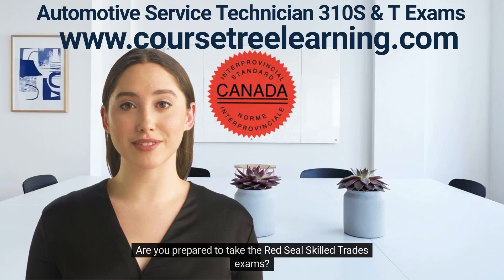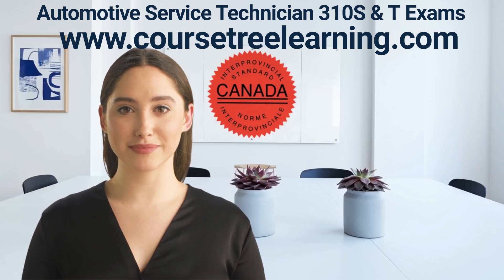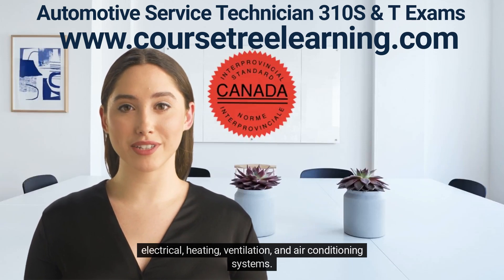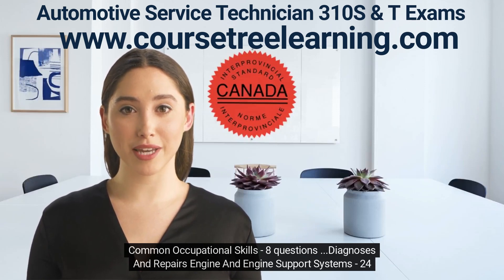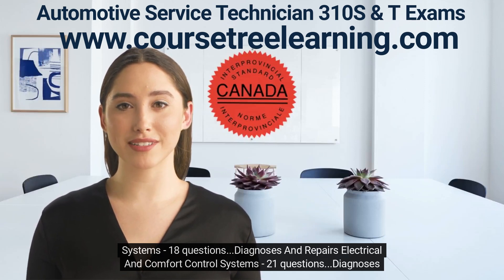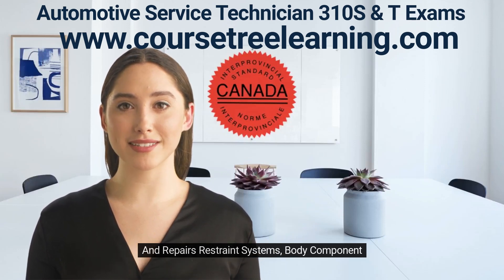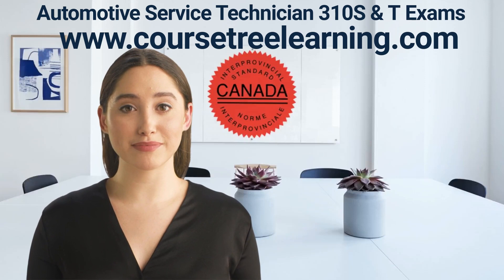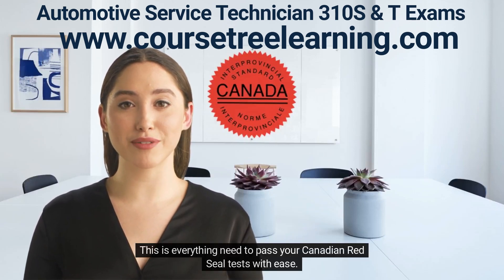Automotive Service Technician Red Seal 310S 310T Exam Prep Kit Red Seal 310T Exam Questions Download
Are you prepared to take the Red Seal Skilled Trades exams?

You don't have to do this the hard way. Let me show you.

We offer everything you need to prepare for your tests and feel confident while taking them. We can provide you with the necessary study materials for the Automotive Service Technician Red Seal exams.

Automobile and light-truck service professionals conduct preventative maintenance, diagnose issues, and repair vehicle systems. This consists of the engine, vehicle management, hybrid, steering, braking, drivetrain, suspension, electrical, heating, ventilation, and air conditioning systems. Additionally, they work with restraints, trim, and accessories. The Automotive Service Technician examination consists of 125 questions covering the following topics: Performs Common Occupational Skills - 8 questions ...Diagnoses And Repairs Engine And Engine Support Systems - 24 questions...Diagnoses And Repairs Vehicle Module Communications Systems - 12 questions...Diagnoses And Repairs Driveline Systems - 18 questions...Diagnoses And Repairs Electrical And Comfort Control Systems - 21 questions...Diagnoses And Repairs Steering And Suspension, Braking, Control Systems, Tires, Hubs, And Wheel Bearings - 26 questions...Diagnoses And Repairs Restraint Systems, Body Component

Our study materials for the Red Seal Automotive Service Technician exam cover all test subjects.

This study guide provides everything you need to pass the Canadian Red Seal Exams with ease.

The Study Kit Includes the Following Materials.

Complete the Red Seal Occupational Standard and curriculum-related courses and readings.

Three genuine tests for the Red Seal, including answers.

Training programme consisting of flashcards with questions on the front and answers on the back.

This is everything need to pass your Canadian Red Seal tests with ease.

To obtain a study pack, please visit coursetreelearning.com.